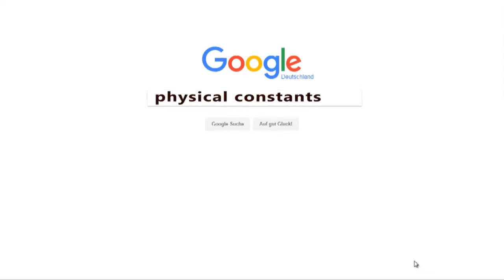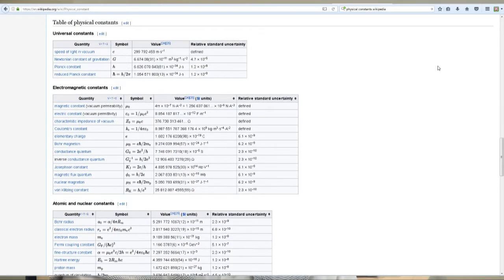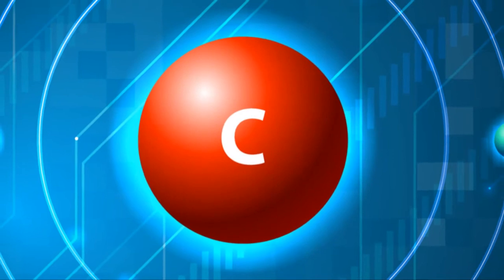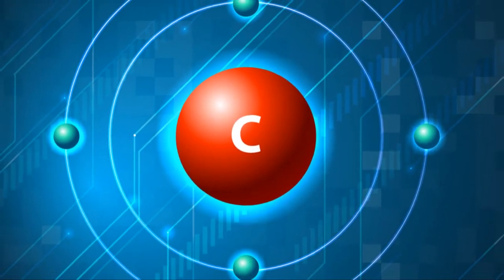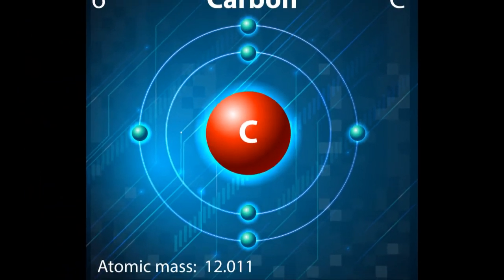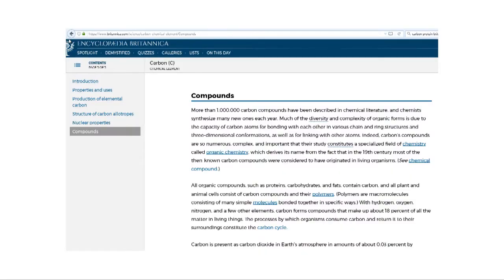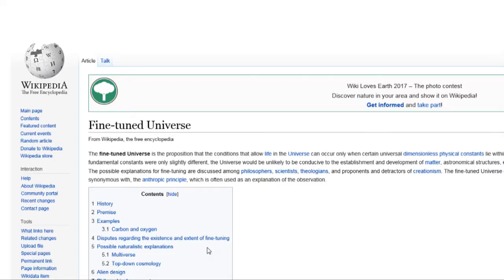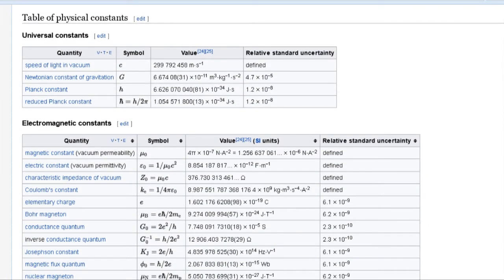QUANTEC TV: Holodeck Earth 3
/ Are we living in a hologram?